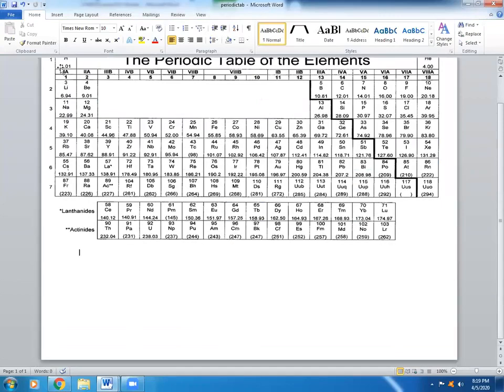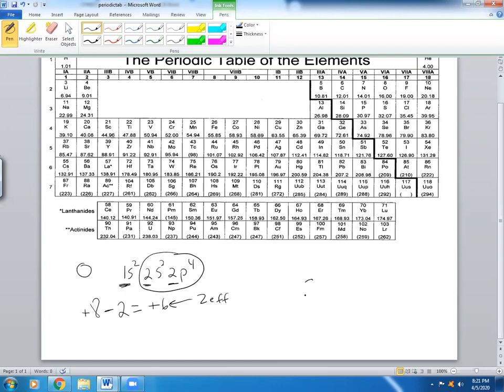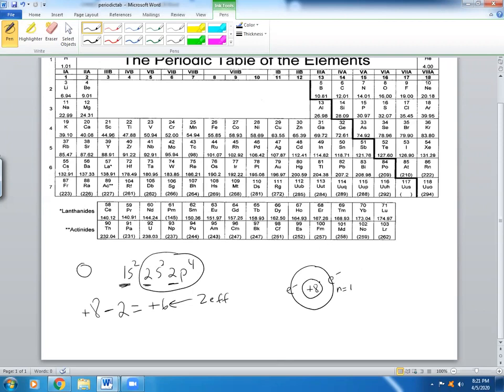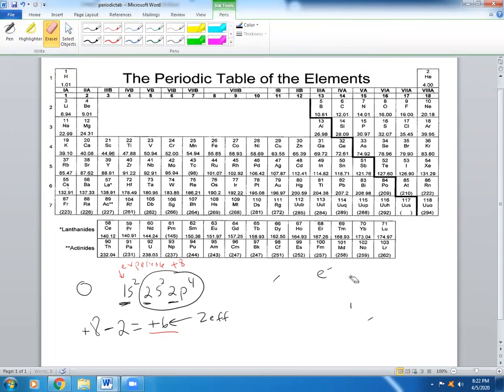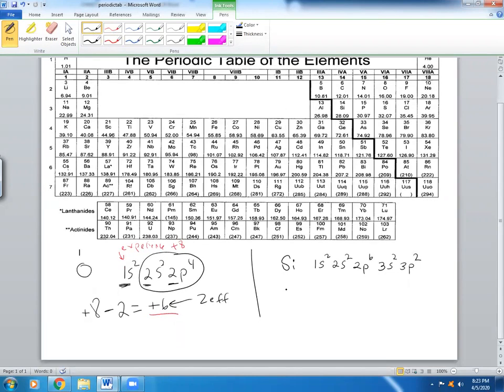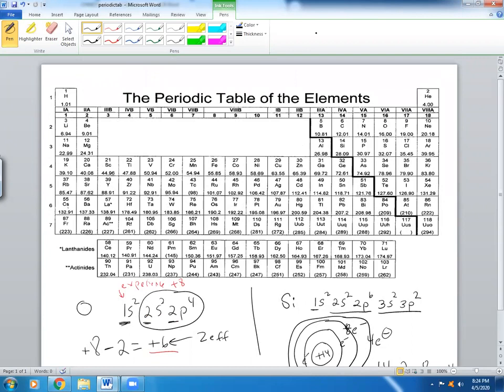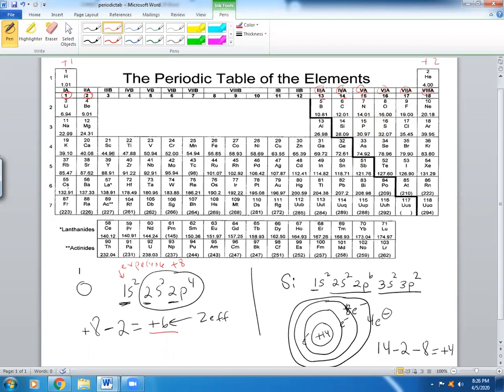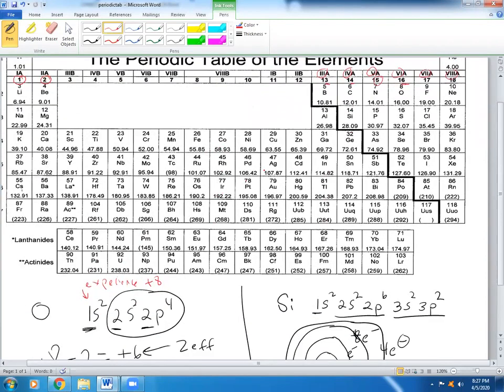Effective Nuclear Charge 2